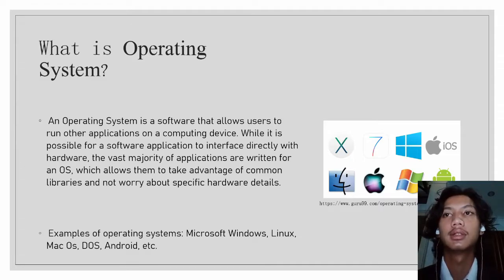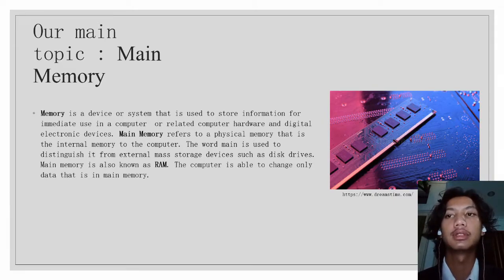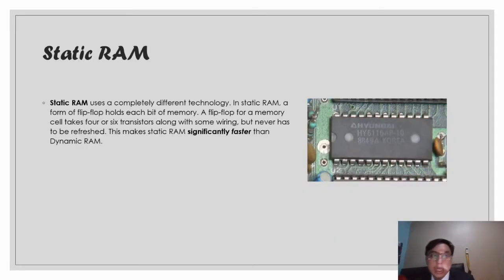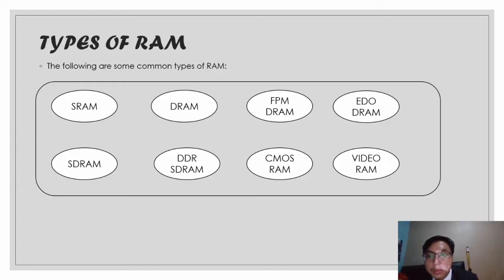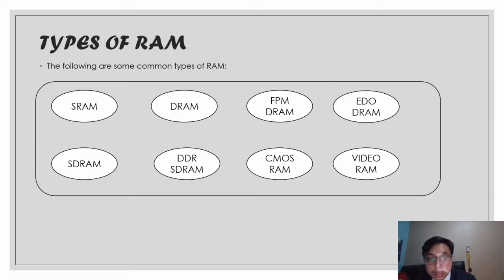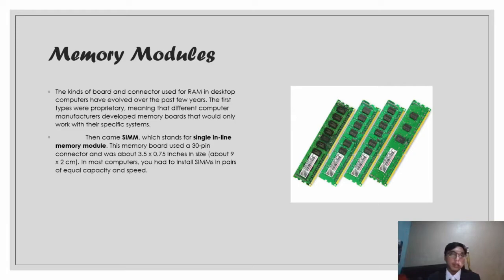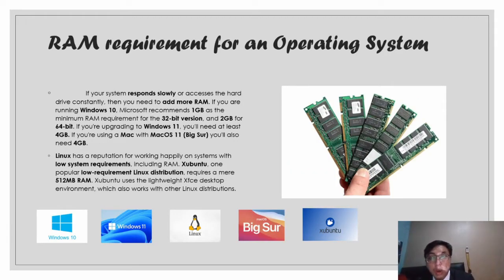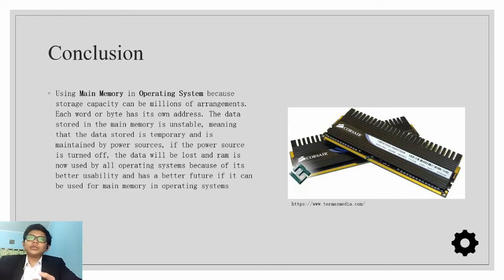ISAS 2 Group 9 - Main Memory In Operating System